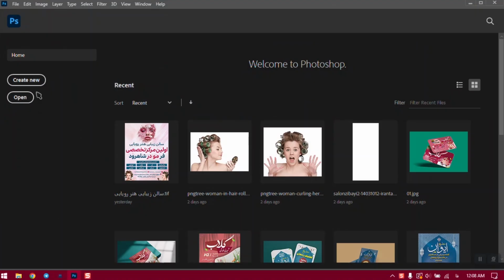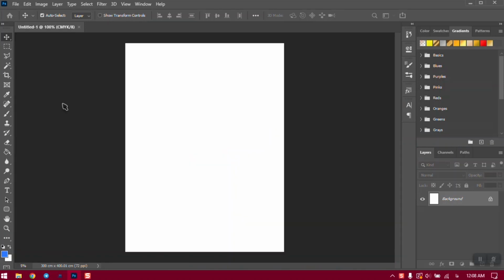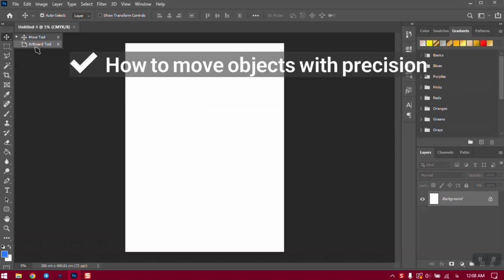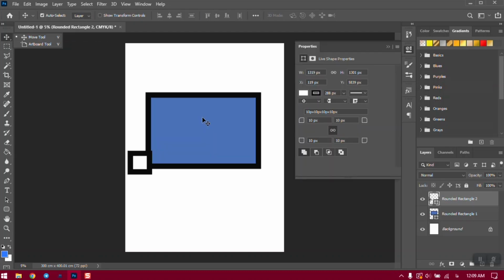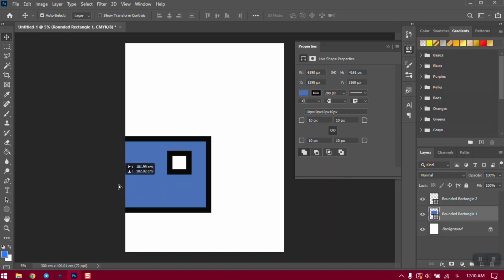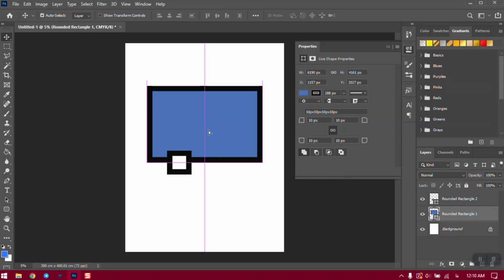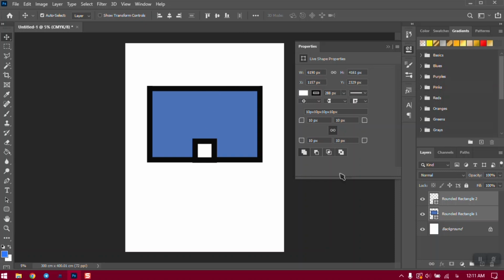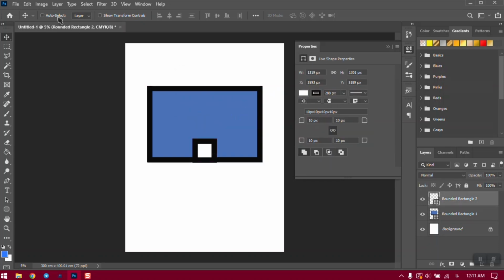Move Tool Tutorial: Align & Position Like a Pro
🔹 Master the Move Tool in Photoshop! 🎨🚀

The Move Tool (V) is one of the most essential tools in Photoshop, but are you using it the right way? In this tutorial, I’ll show you how to move objects with precision, align elements perfectly, and use Auto-Select like a pro!

🔥 What You’ll Learn in This Video:
✔️ How to move objects smoothly and accurately
✔️ How to align and distribute elements for pixel-perfect designs
✔️ Auto-Select vs. Manual Selection – which one should you use?

📌 Timestamps:
00:00 - Introduction
01:00 - Moving Objects with Precision
04:00 - Aligning & Distributing Elements
06:30 - Auto-Select vs Manual Selection
08:30 - Conclusion & Pro Tips

💬 Question of the Day: Do you prefer Auto-Select ON or OFF?